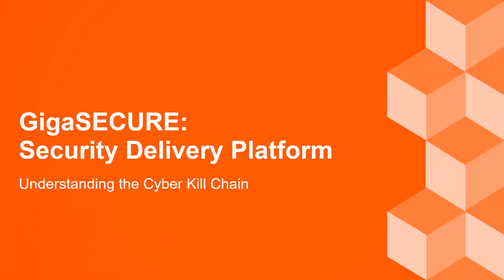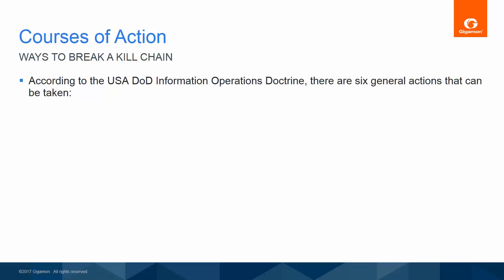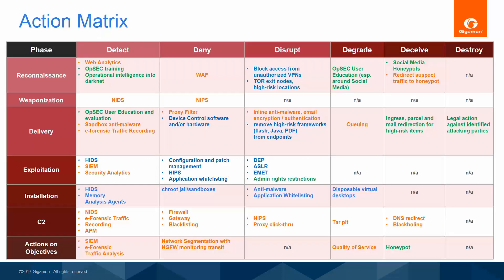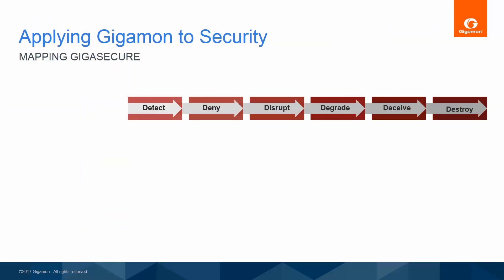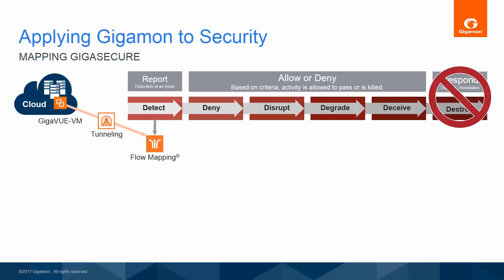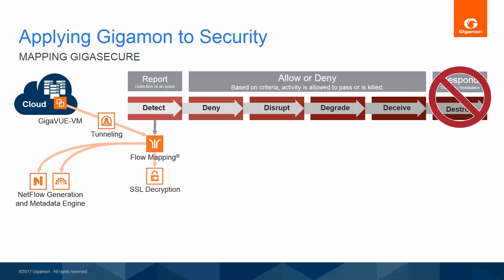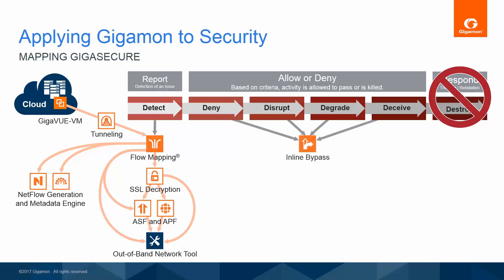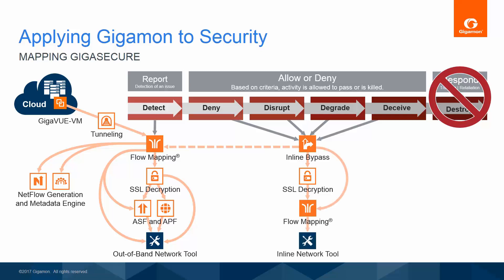Understanding the Cyber Security Kill Chain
This video will describe how the GigaSECURE Security Delivery Platform is critical to creating an effective Cyber Security Kill Chain.